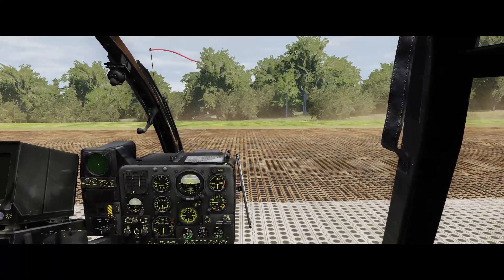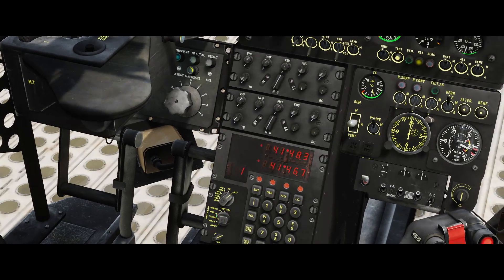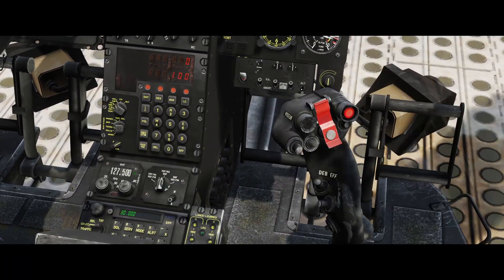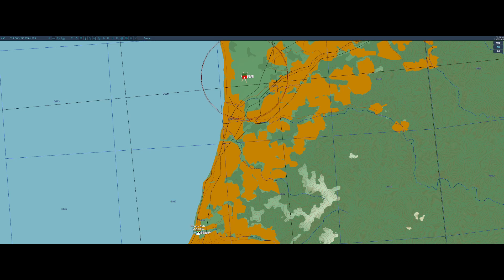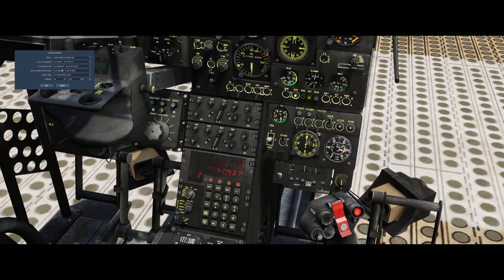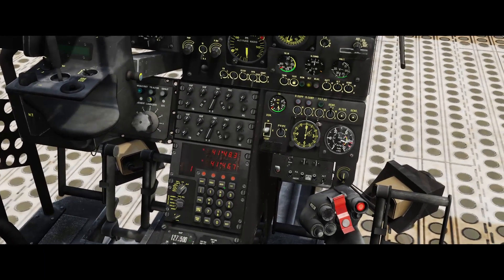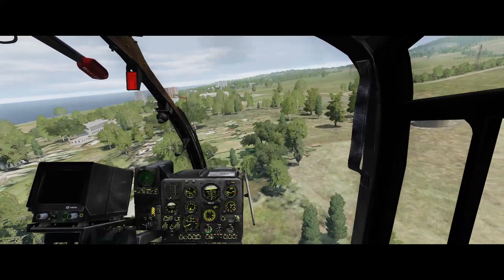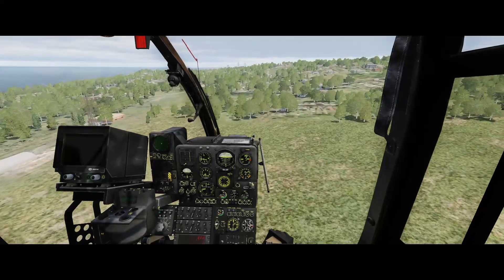SA342 Gazelle NADIR Navigation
In this DCS tutorial I try to explain how to use the NADIR navigation system in the Sa342 Gazelle helicopter and how to use it for your running attacks.